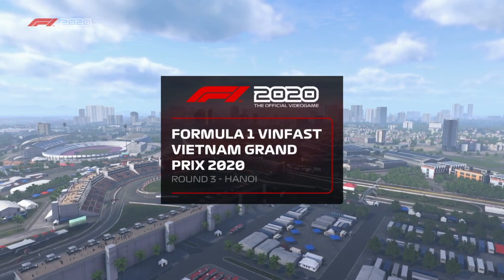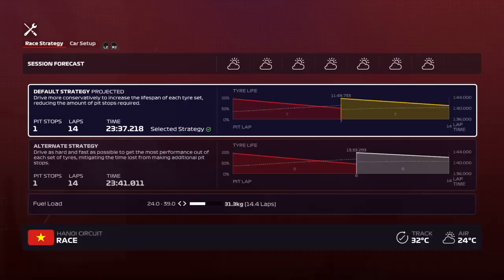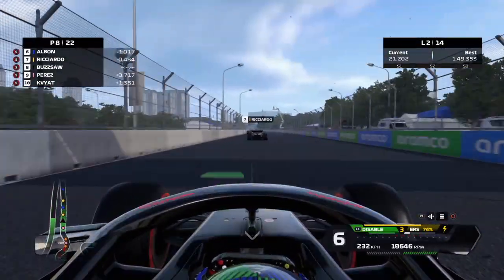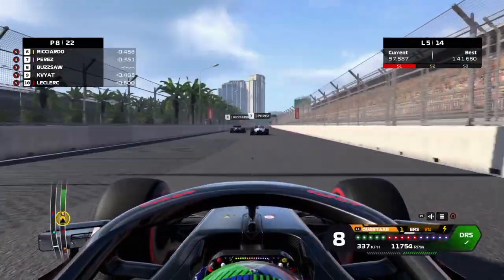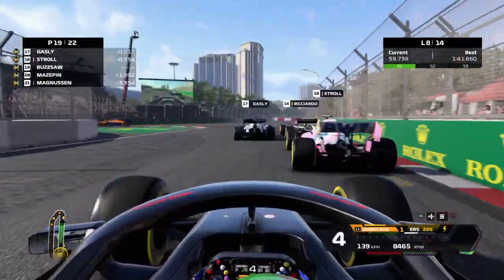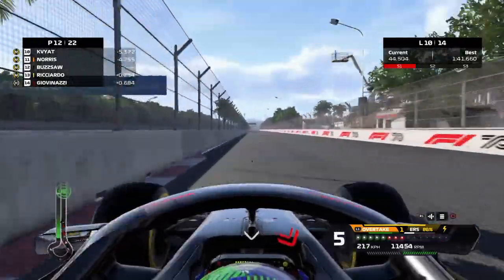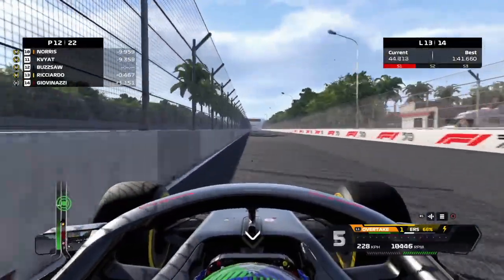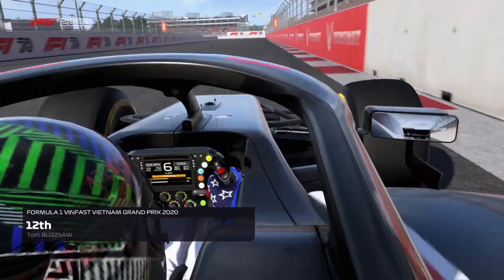F1 2020 BATTLE WITH DANI RIC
I have just turned up my difficulty to 79%